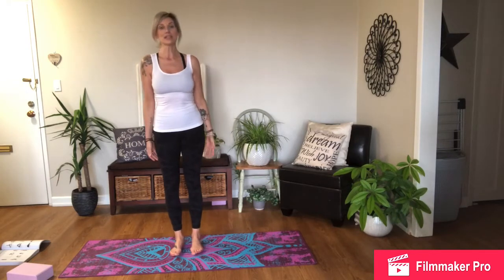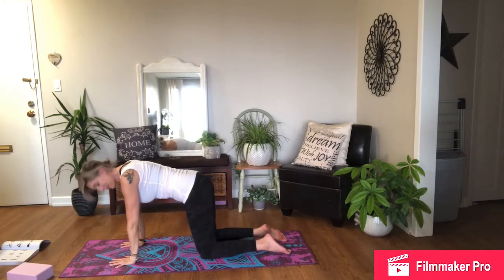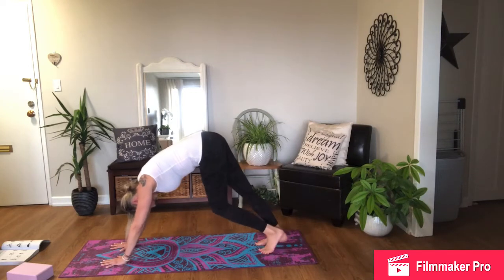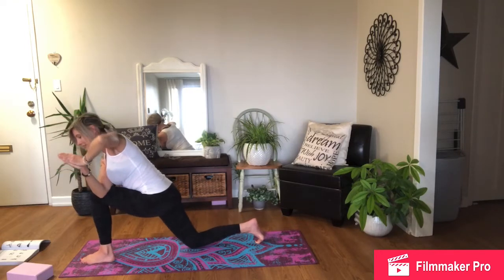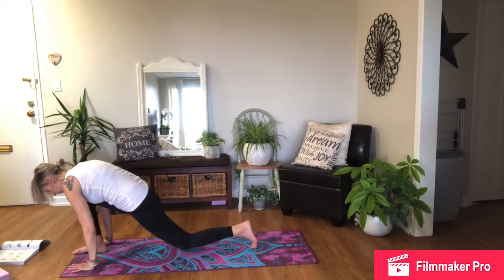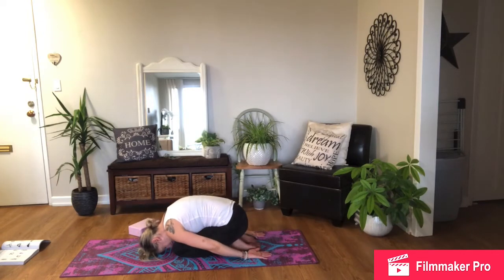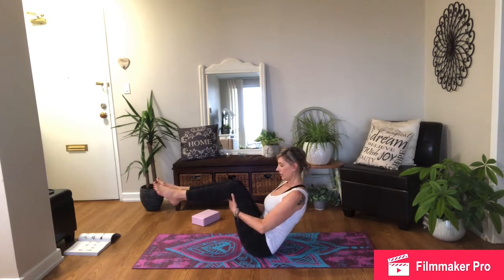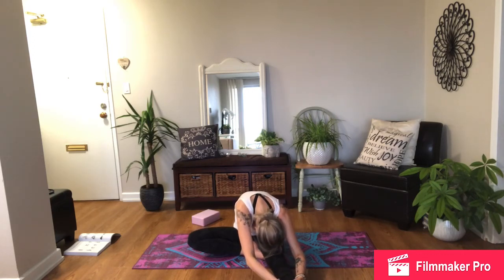Yoga Positivity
Clear your mind, open your heart, fill your soul xo Namaste